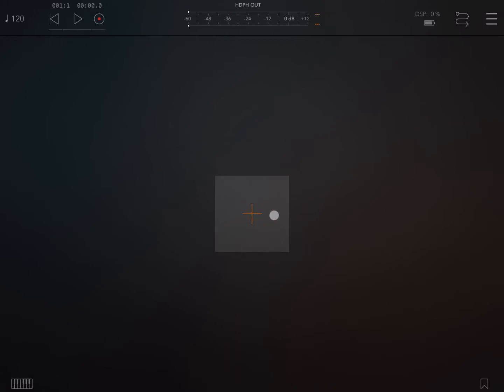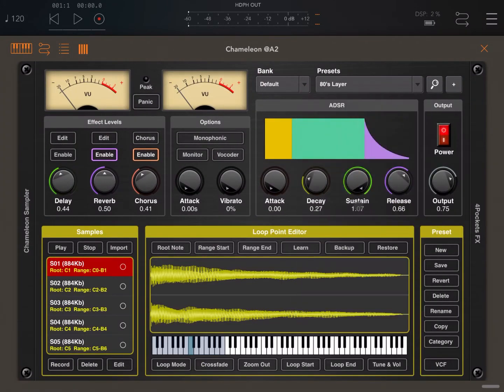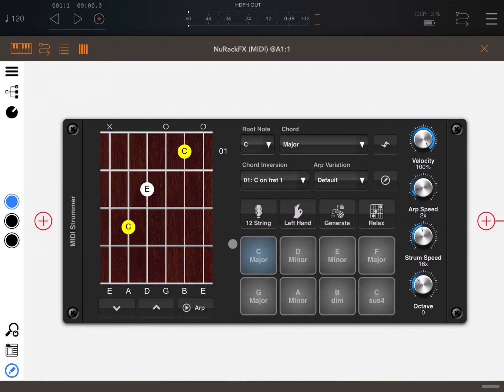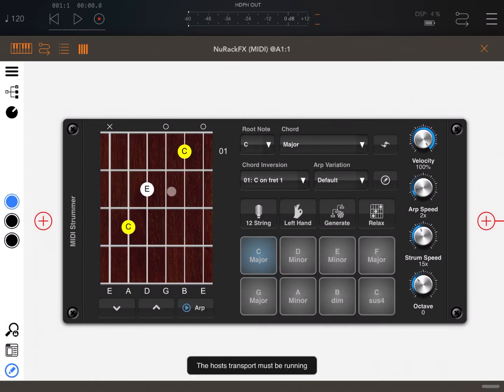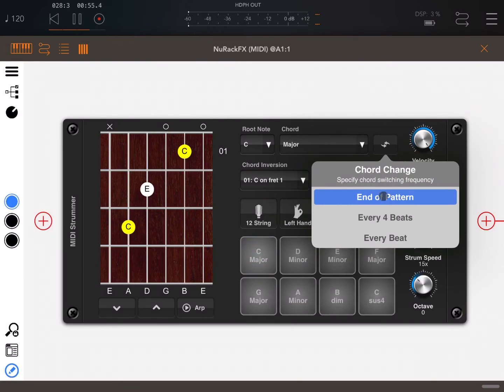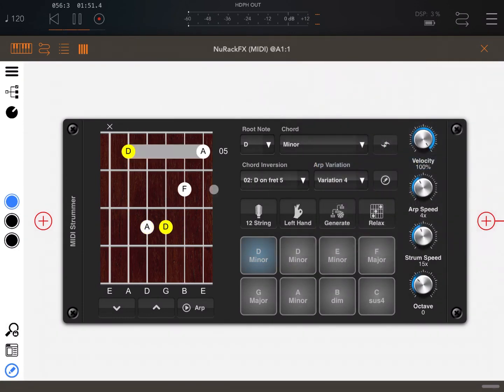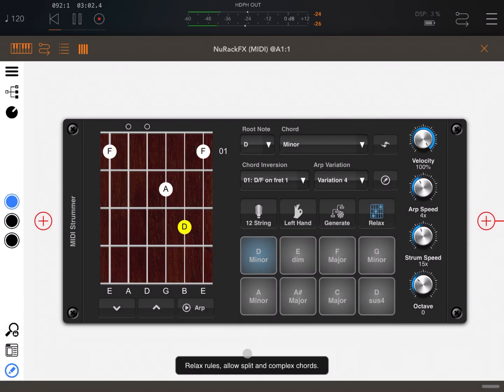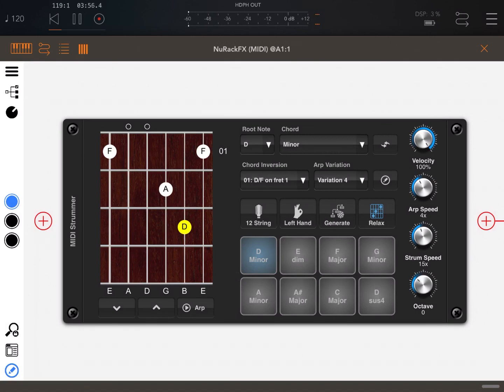4Pockets NuRackFX - Tutorial: Exploring the App Part 4, Midi Strummer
4Pockets NuRackFX - Tutorial: Exploring the App Part 4, Midi Strummer